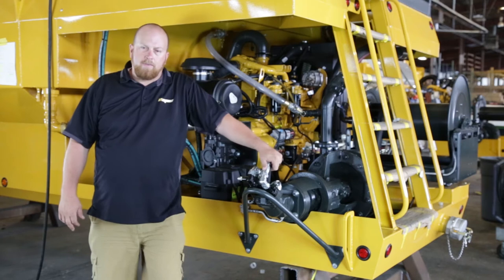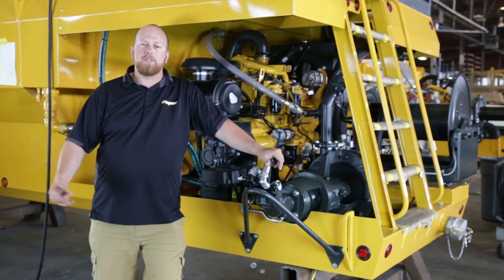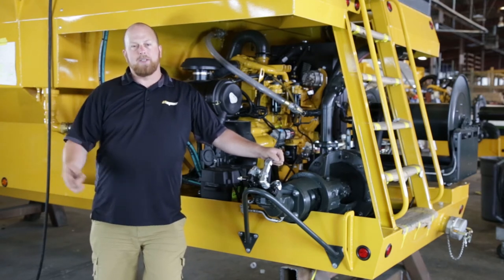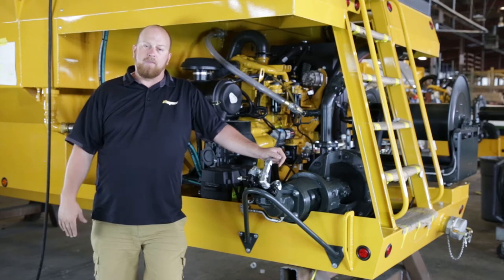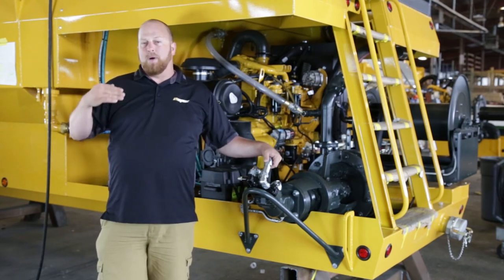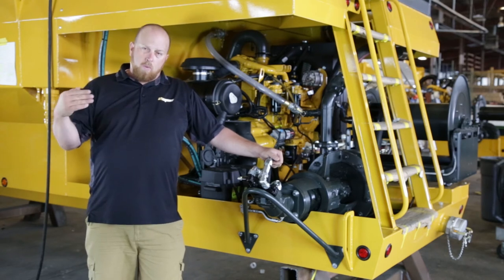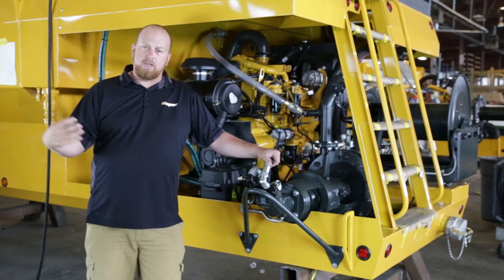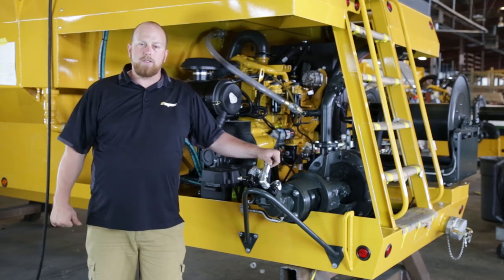The Epic Advantage #3 Spray Pumps - Epic Manufacturing